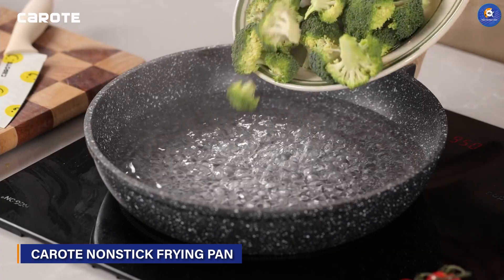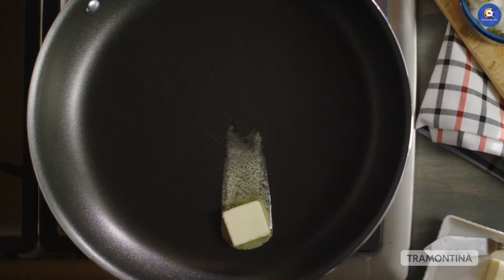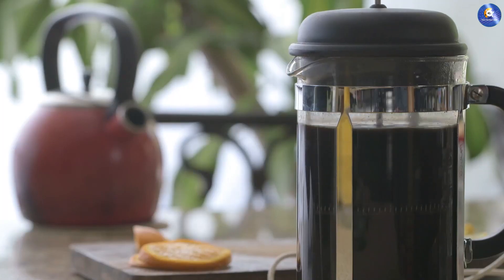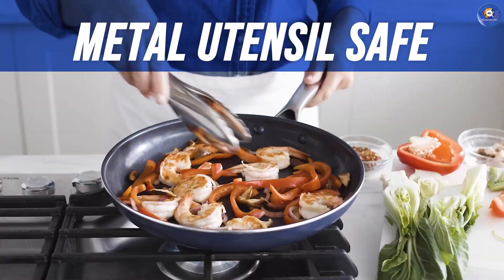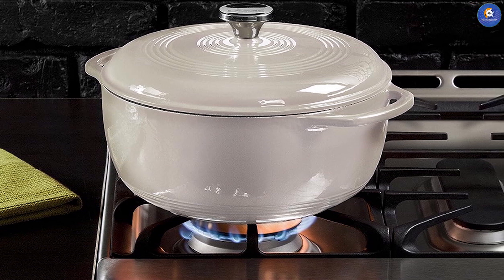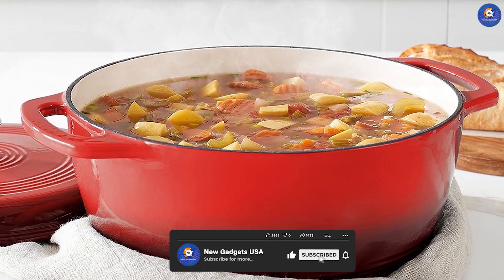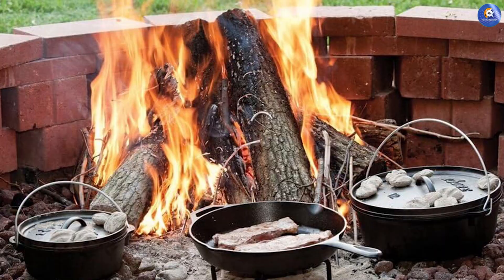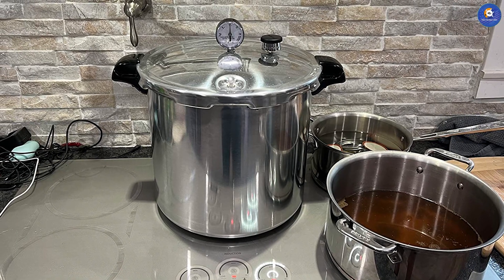Top 10 Pot & Pan in 2023 | The Ultimate Countdown, Reviews & Best Picks!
Links to the best Pot & Pan we listed in today's Pot & Pan review video:

1 CAROTE Nonstick Frying Pan Skillet

2 Tramontina 80114/536DS NSF-Certified Professional

3 Lodge Skillet, Pre-Seasoned, 10.25"

4 Blue Diamond Ceramic Nonstick Frypan

5 SENSARTE Nonstick Frying Pan Skillet

6 Lodge 6 Quart Enameled Cast Iron Dutch Oven

7 AmazonBasics Enameled Cast Iron Covered Dutch Oven, 6-Quart

8 Farberware 50000 Classic Stainless Steel Stock Pot

9 Lodge Skillet, Pre-Seasoned, 12-inch, Silicone Hot Handle Holder

10 Presto 01784 23-Quart Induction-Compatible Pressure Canner
What are the Best Pot & Pans in 2023?
In today's video we reviewed the top 10 best Pot & Pans on the market in 2023. We made this list based on our personal opinion and we ranked them in no particular order, after doing our research based on their prices, quality, durability, brand reputation and many more.

After watching this video you will know which are the best budget, top selling and top rated Pot & Pan on the market today.

If you choose from this list you can be sure that you buy one of the best Pot & Pans available today.

Portions of footage found in this video are not original content produced by the New Gadgets USA team. Portions of stock footage of products were gathered from multiple sources including, manufactures, fellow creators and various other sources.